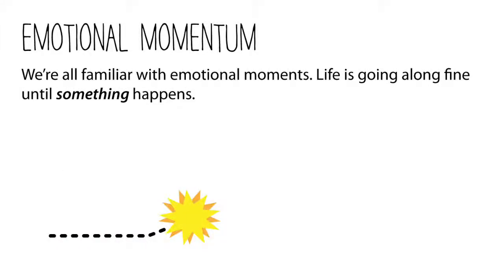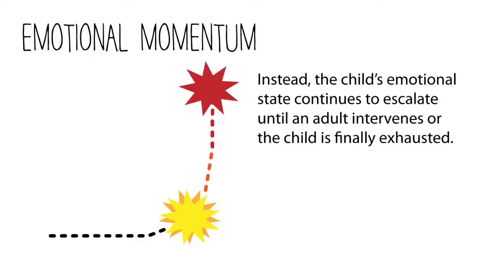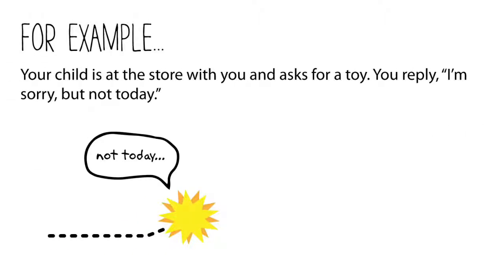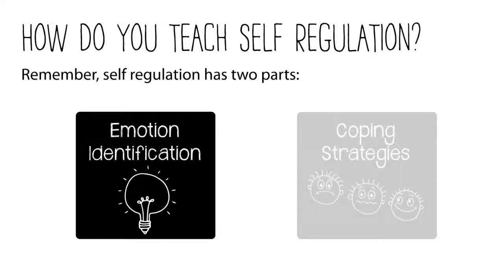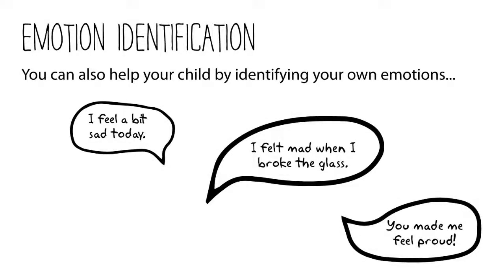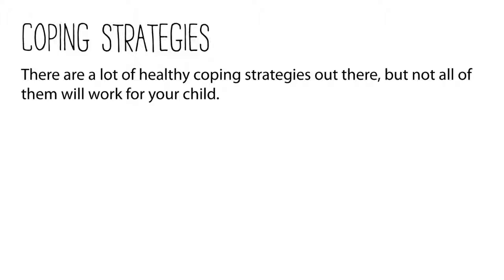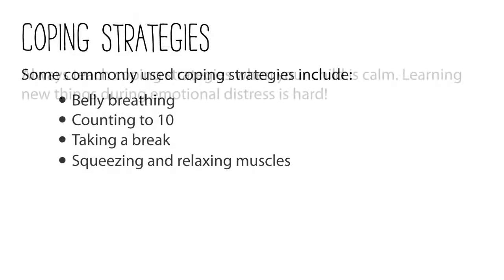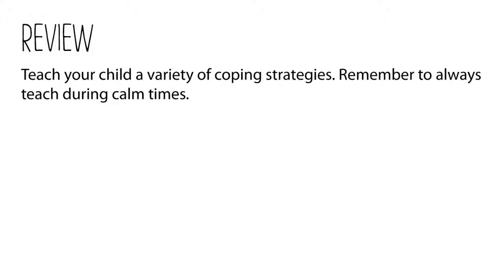Strategies for Controlling Emotions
An introduction to self regulation